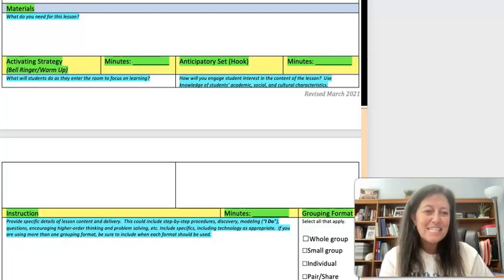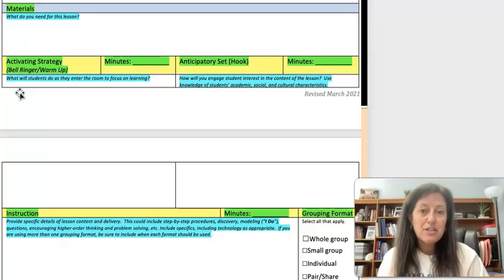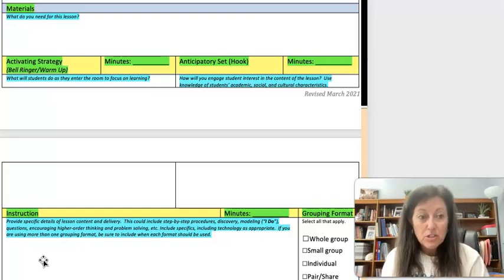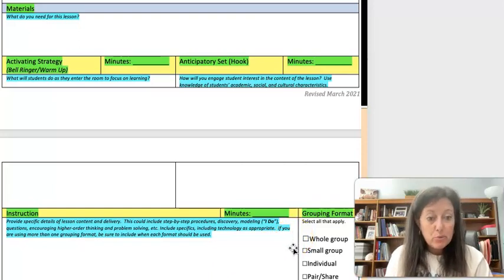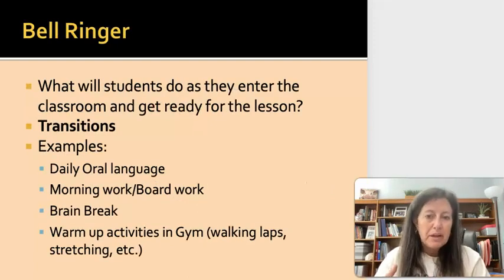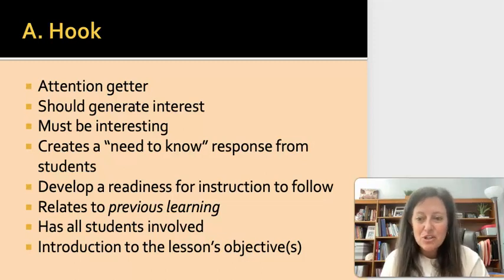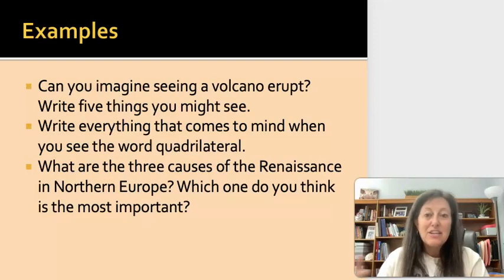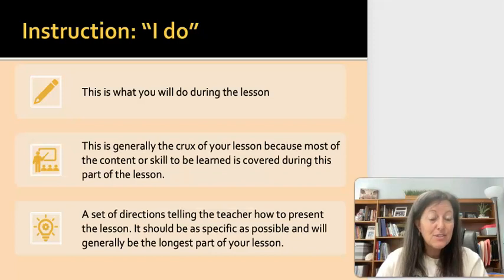Lesson Plans Week 4